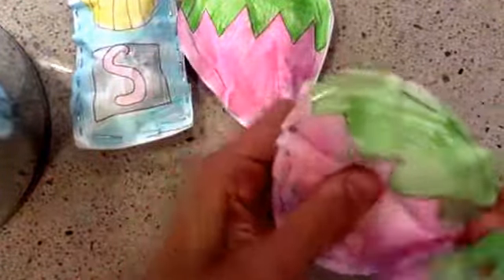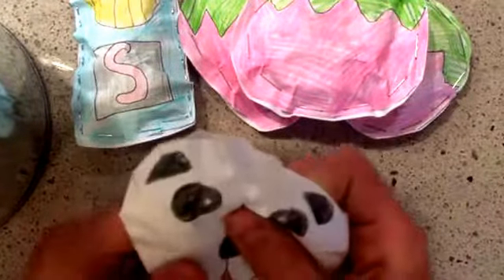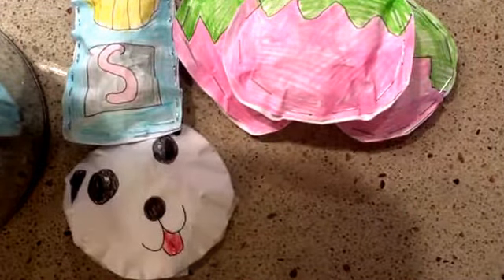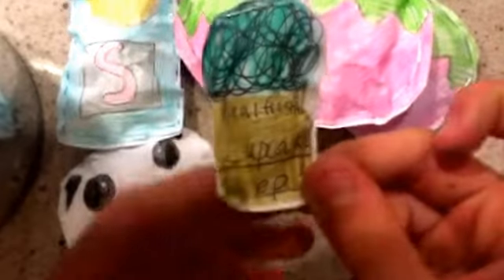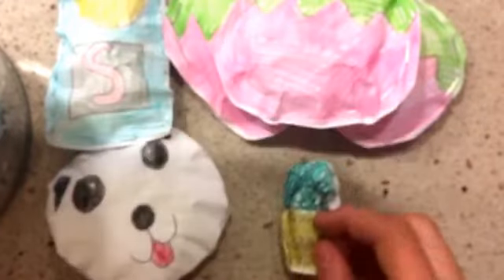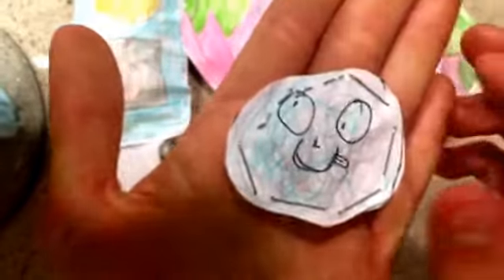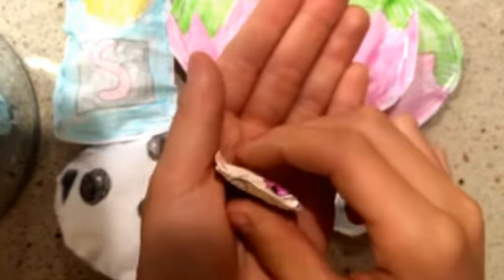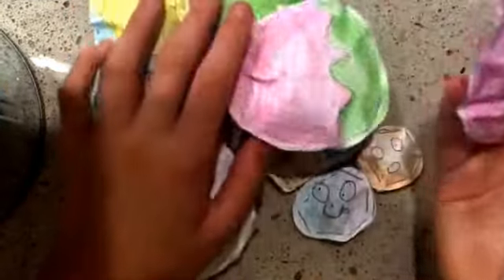Paper squishy update #1